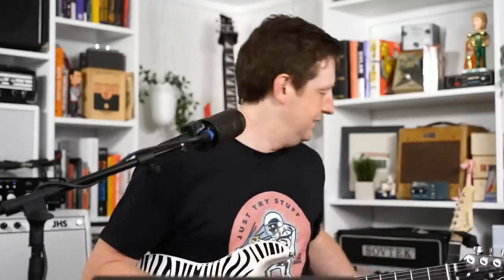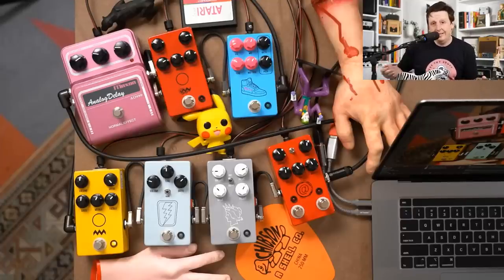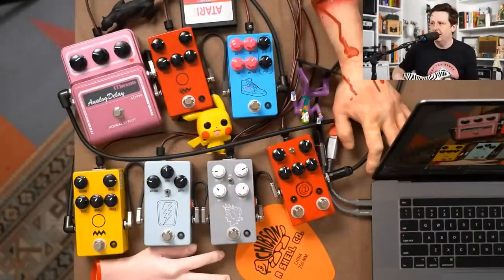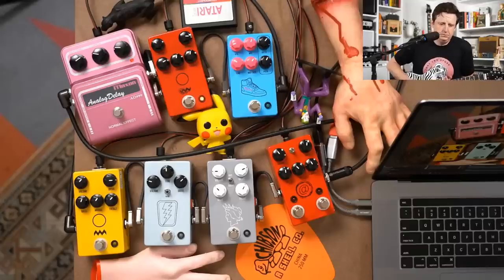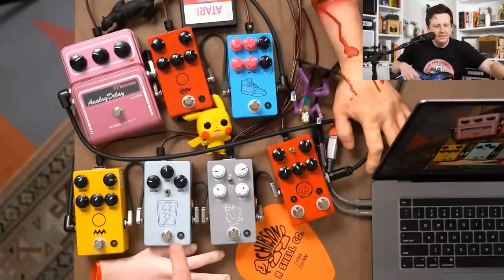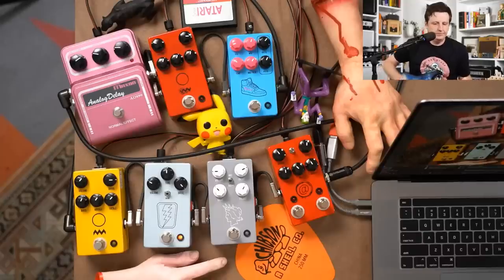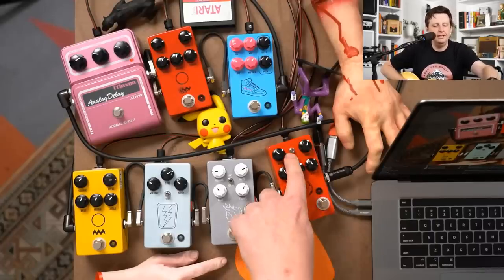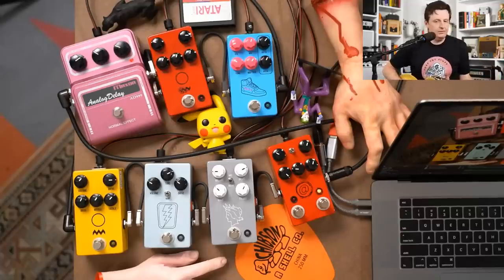LIVE: JHS Pedals Amps In A Box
On today's live, I talk about JHS pedals that are amp-in-a-box style overdrive/distortions. They do ampy in a box type stuff... is ampy a word?  Whatever, just watch and you'll hear for yourself.

Sorry about the audio guys! The microphone on Josh's laptop was on by accident.

PEDALS
JHS Charlie Brown V4

CABLES
D'addario Pedalboard Cable Kit
D'addario XLR's
Ernie Ball Flat Ribbon Patch Cables Pedalboard - Multi Pack

MICROPHONES
Shure SM57

CAMERAS & LENSES
Sony A7 iii
Sony 55mmSony Sonnar T* FE 55mm f/1.8 ZA Lens
Sony Sonnar T* FE 35mm f/2.8 ZA Lens
Sony Vario-Tessar T* FE 24-70mm f/4 ZA OSS Lens

LIGHTING
Ikan Lyra LB5
Ikan Lyra 1x1
GVM 800D-RGB

MISC
Shure SRH440